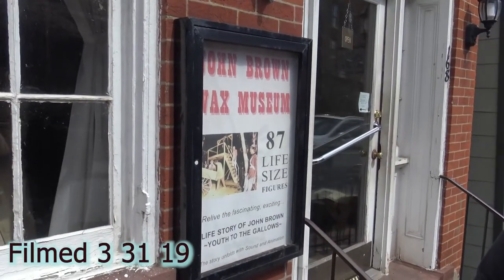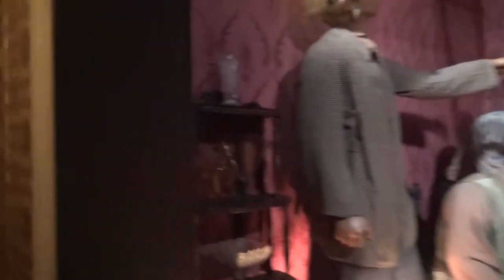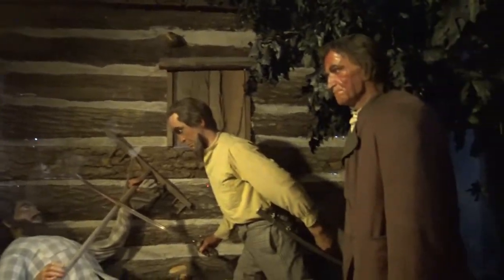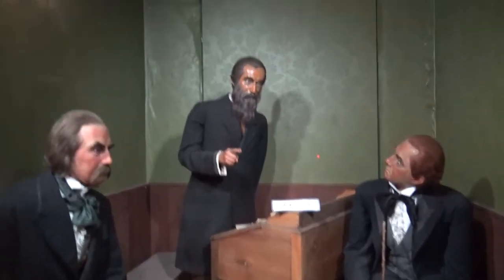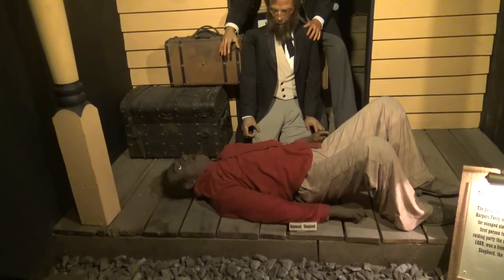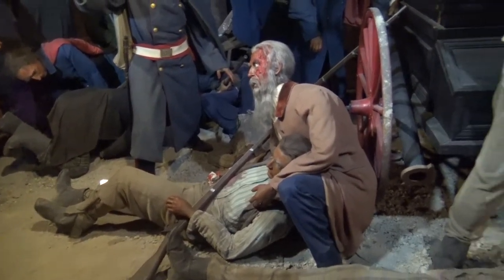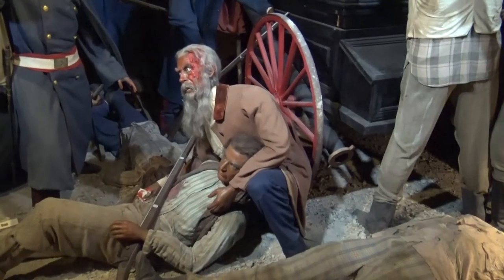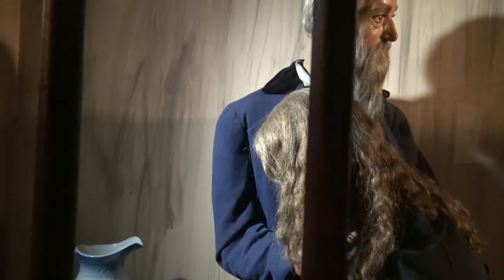John Brown Wax Museum in Harpers Ferry, West Virgina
We can not think of a better way to learn about history then through wax.  Step right up as we land in Harpers Ferry, West Virginia to share with you the John Brown Wax Museum.  You can experience the whole story of the John Brown's life and death with the raid on the armory in full blown displays that even have a voice track so you can listen to his story too.